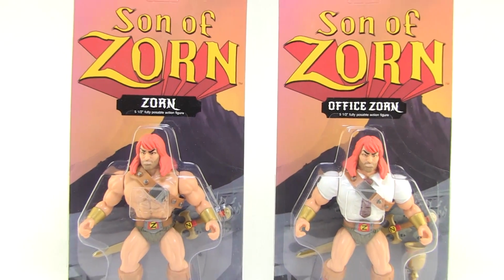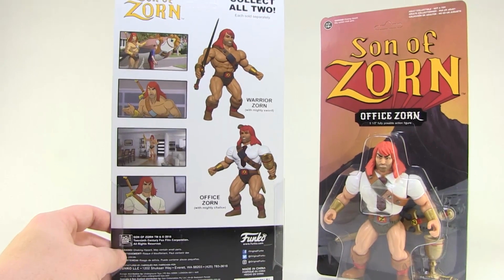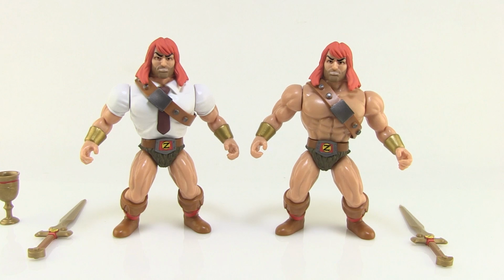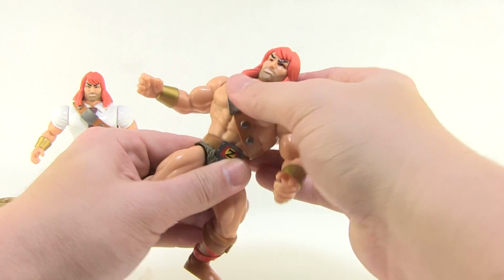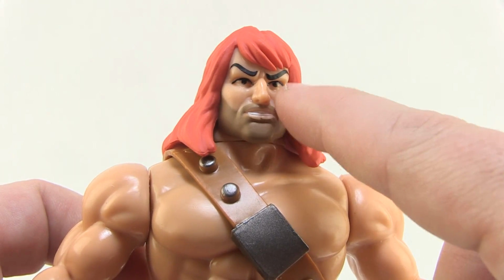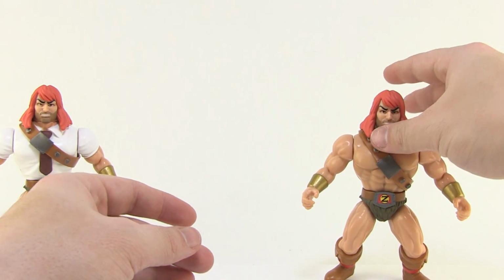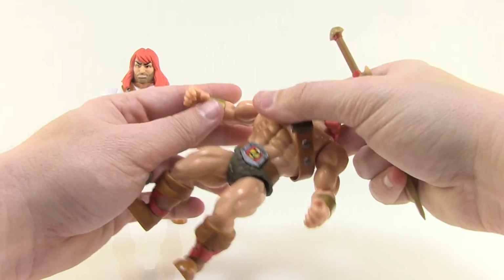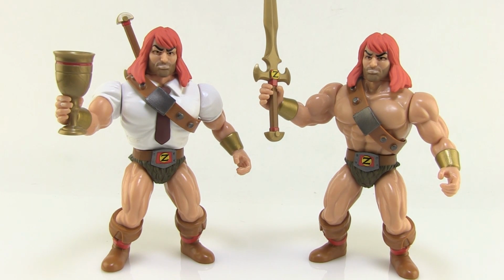Son of Zorn Funko Retro Action Figures Video Review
Join Pixel Dan for a look at the new Son of Zorn retro styled action figures from Funko!